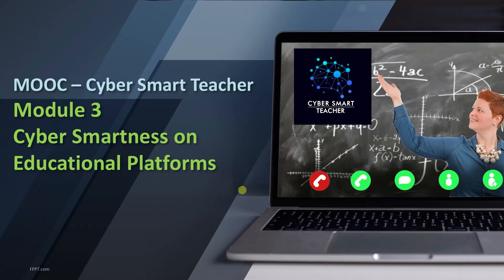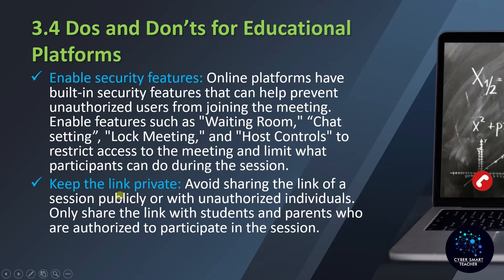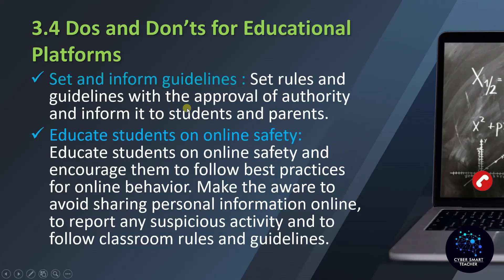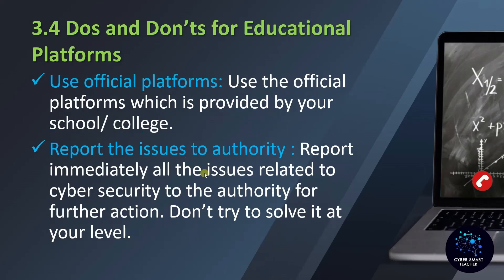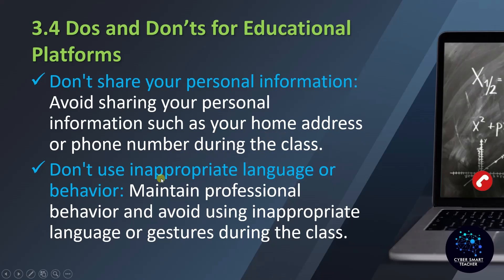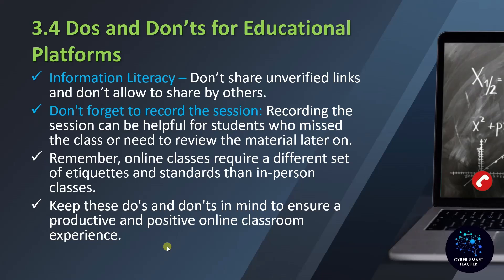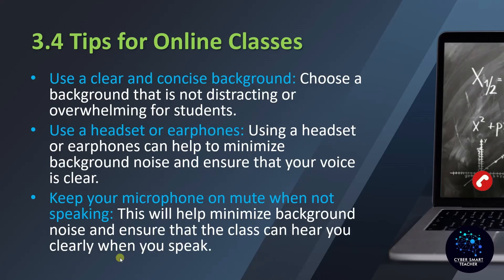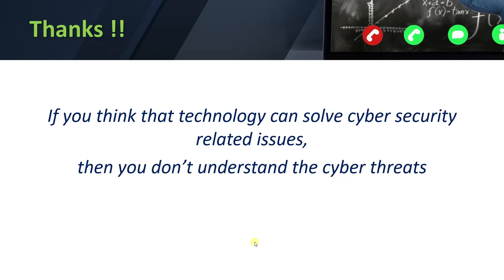CST.Module3.4-Cyber smartness on Educational Platforms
The video is a part of MOOC- Cyber Smart Teacher